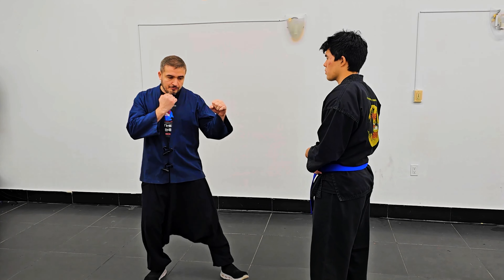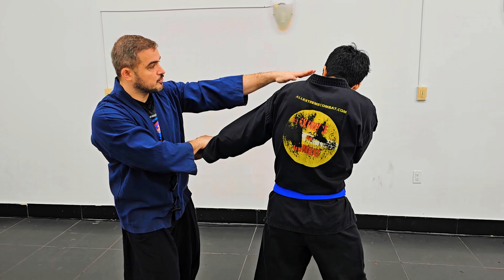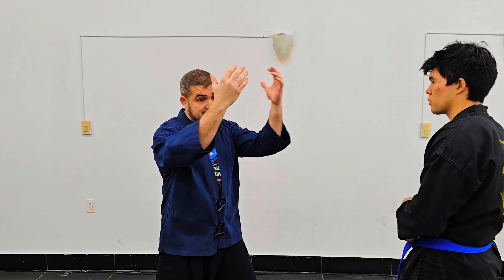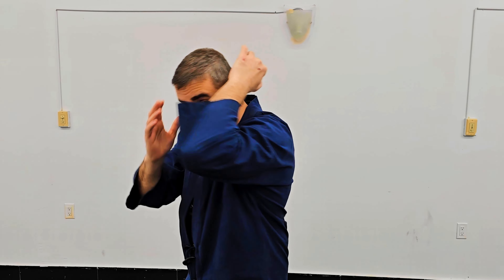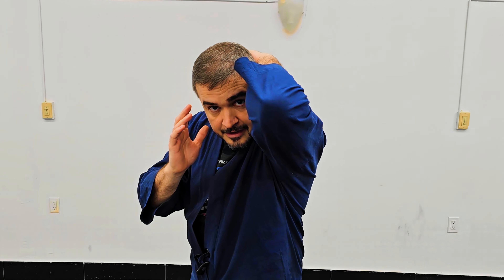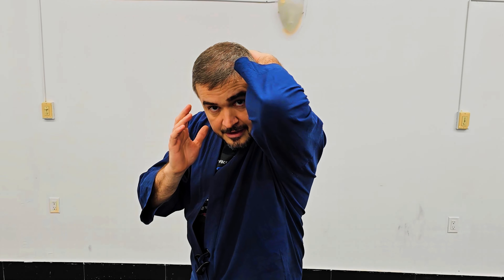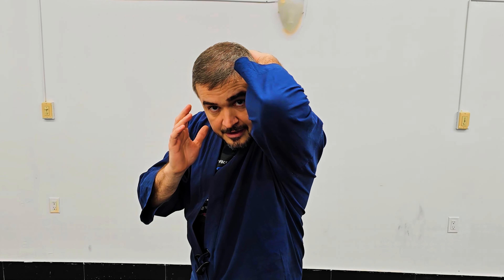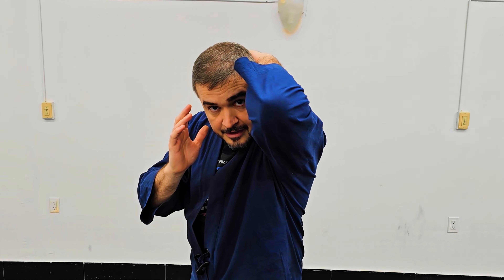Rhino Block Self-Defense Technique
Get ready to turn the tables on attackers with the Rhino block self-defense technique. Learn how to dominate the situation and protect yourself effectively.